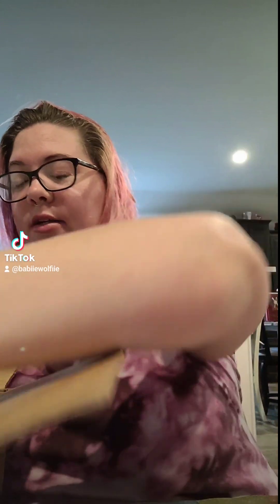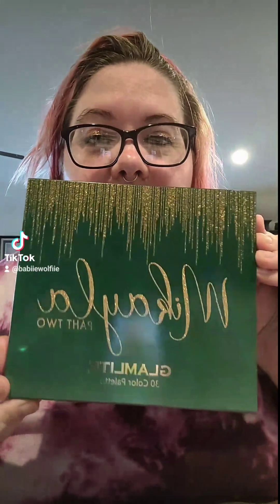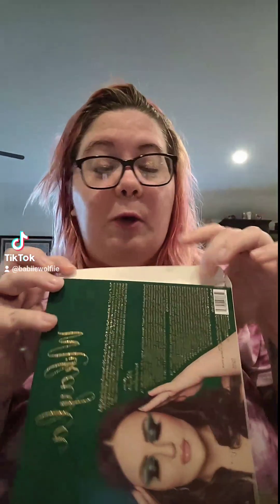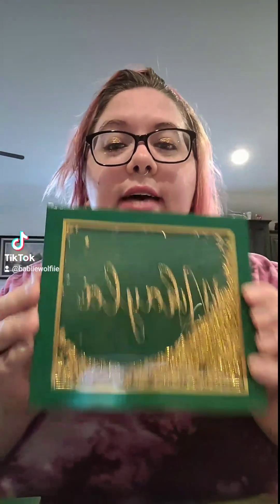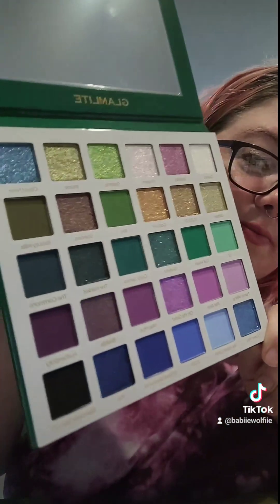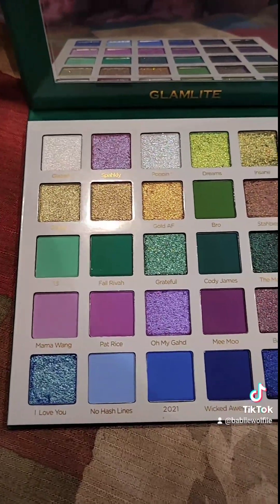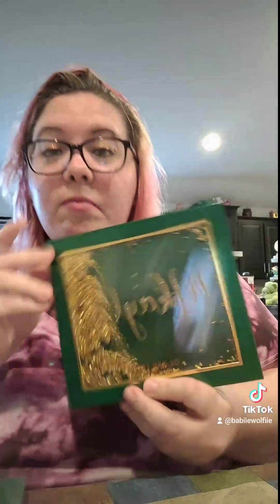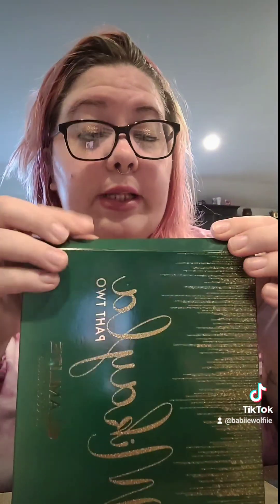unboxing Mikayla/Glamlite Makeup Palette. So Gorgeous!!